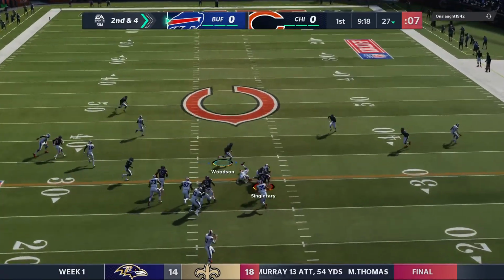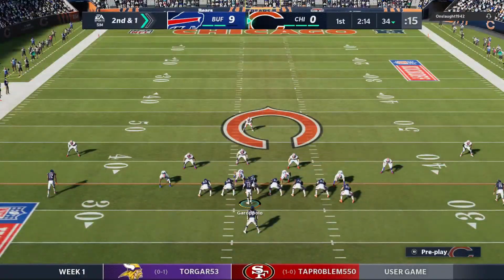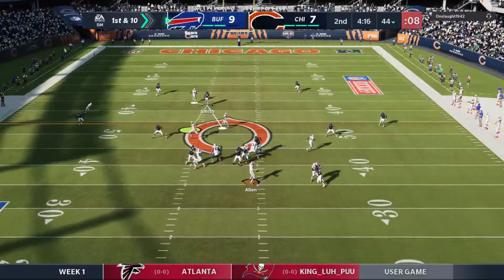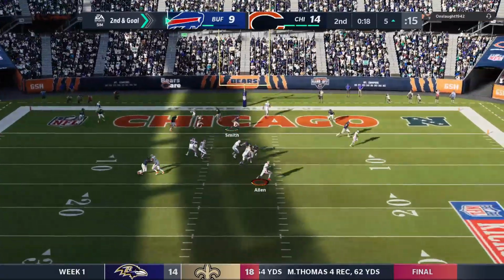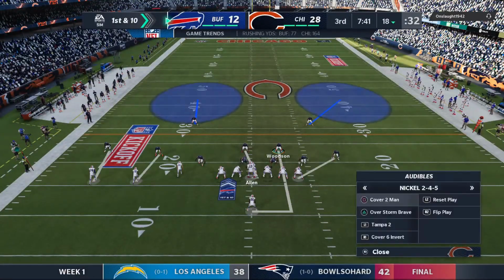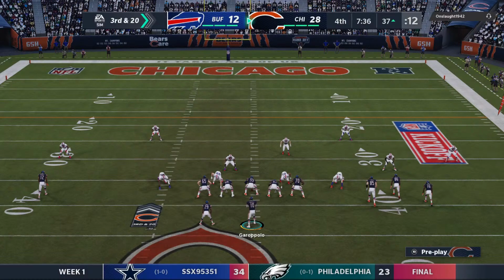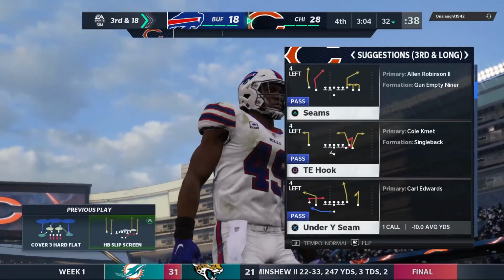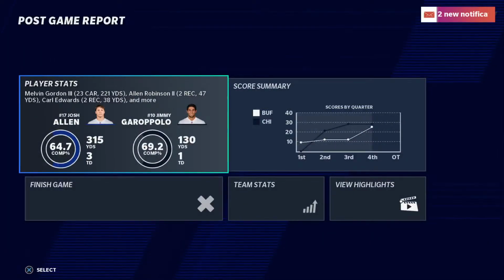Season 22 - Week 1: Buffalo Bills vs Chicago Bears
It's an AFC vs NFC match-up as the Buffalo Bills take on the Chicago Bears in week 1 of the new season.